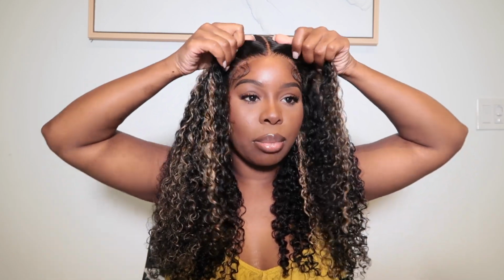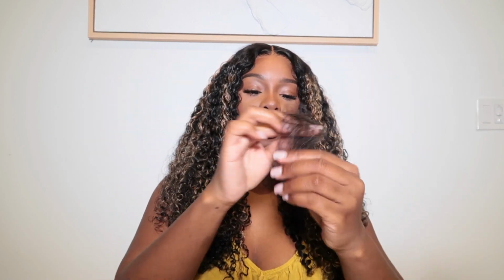The Easiest Highlight Wig Install ft.Nadula Hair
Hair Info: Nadula Balayage Black and blonde Highlights Human Hair Wig
Jerry Curly; 180% Density; 13*4 Lace; 24 inch

Accept 30 Days No Reason Return & Exchange